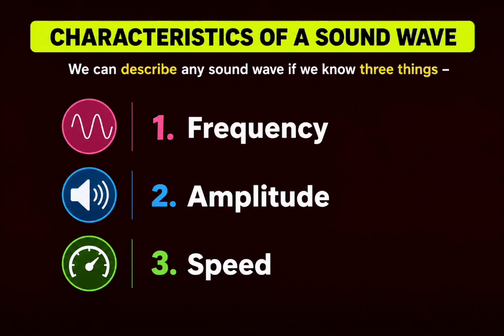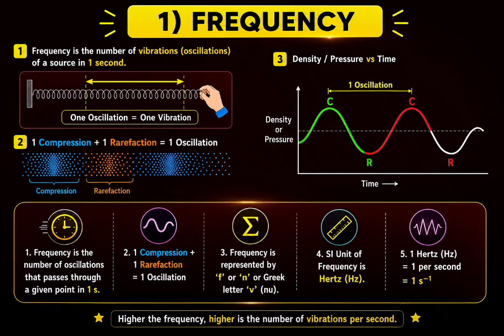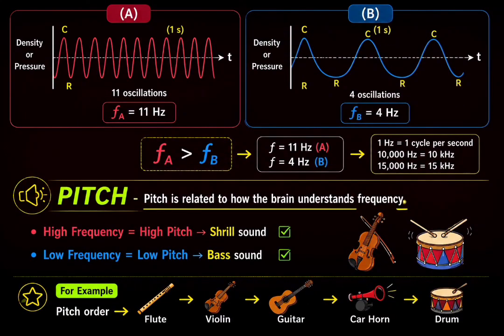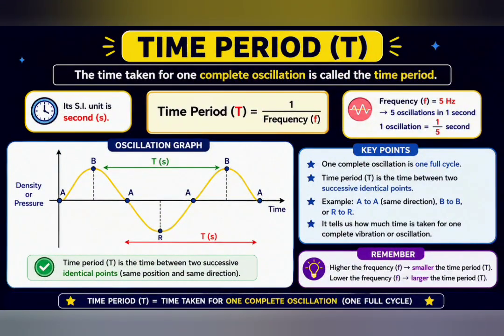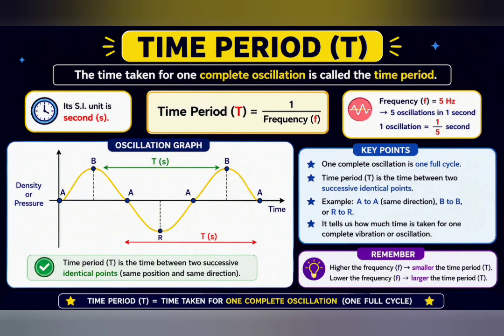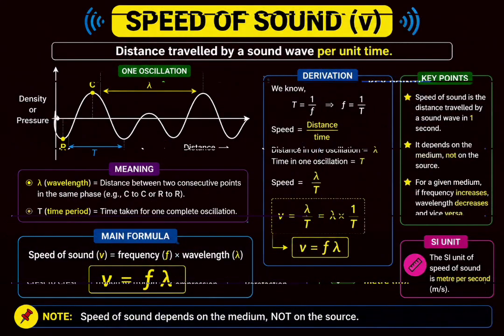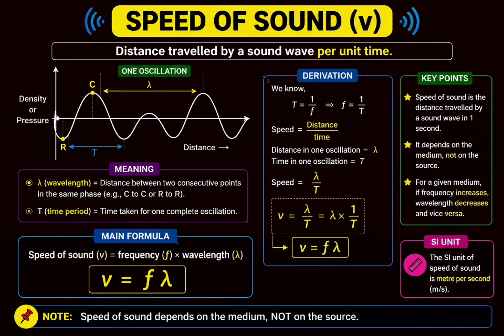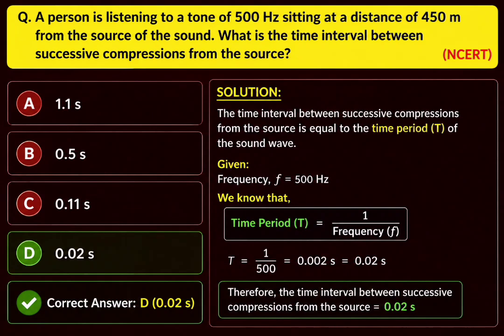Class 9 Science | Sound Part 3 | Characteristics of Sound Wave Explained 🔥 | NCERT CBSE